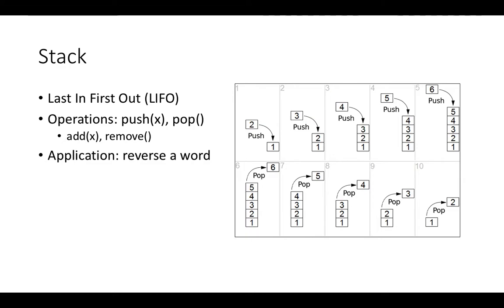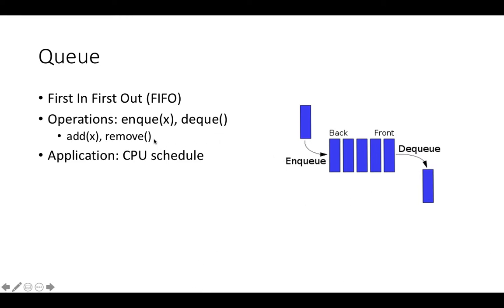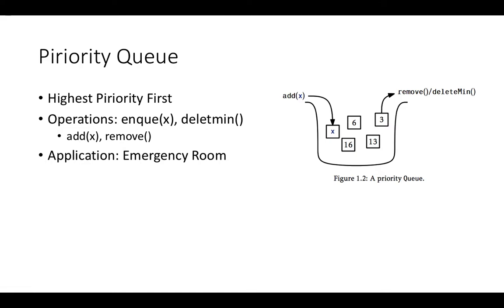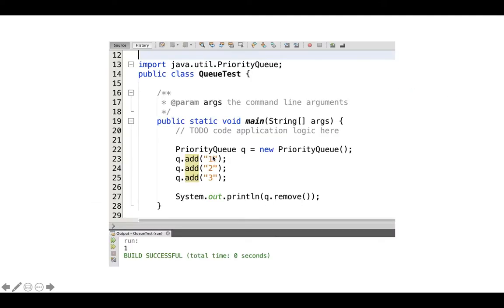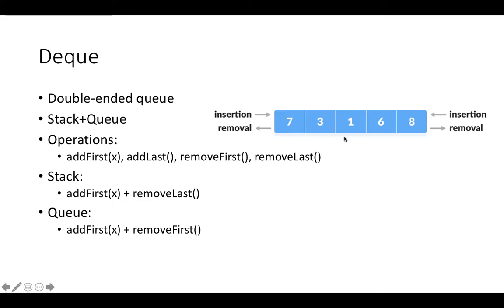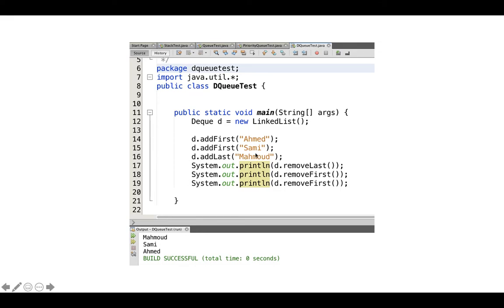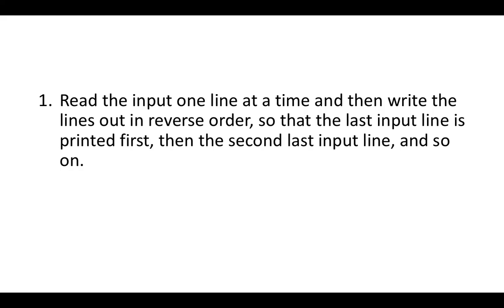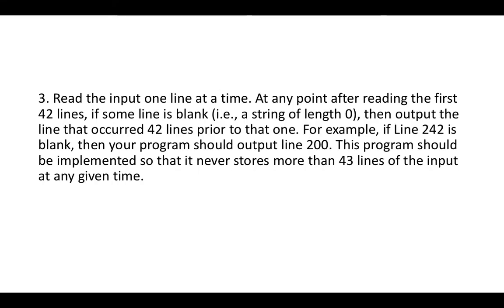Data Structures and Algorithm, Lecture 2, Dr. Fidaa Abed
Stack
Queue
Priority Queue
Deque